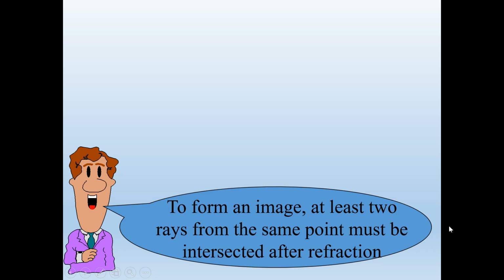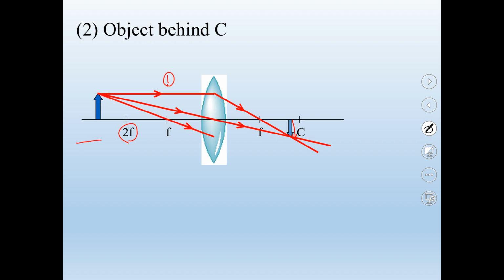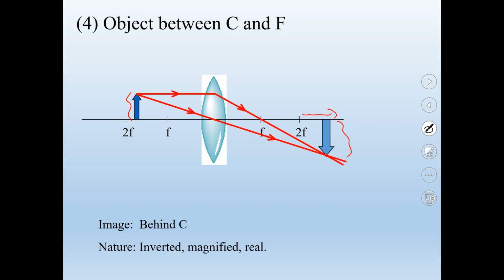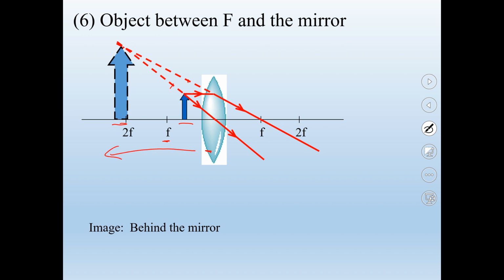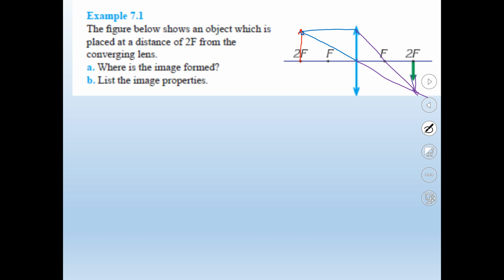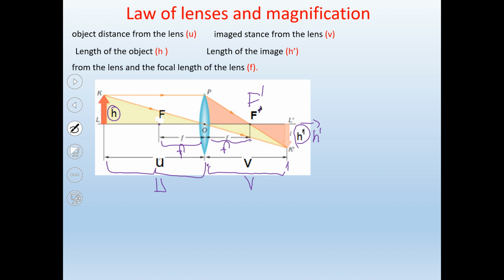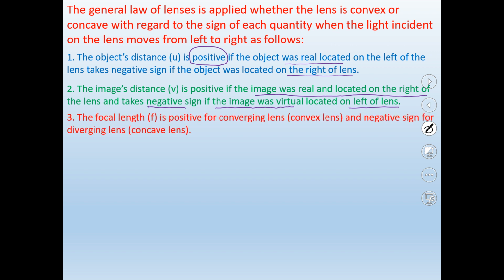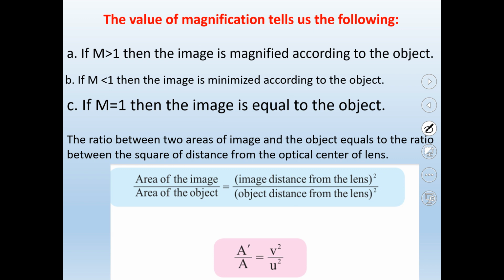10 grade ch 8 lenses second part